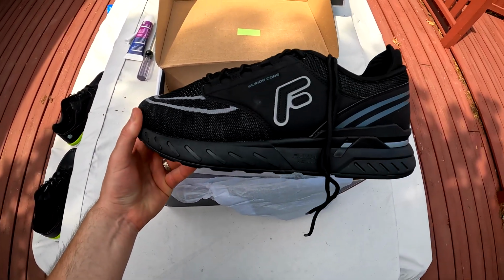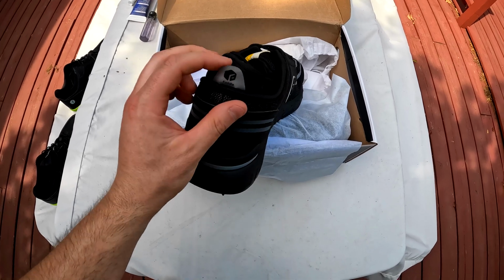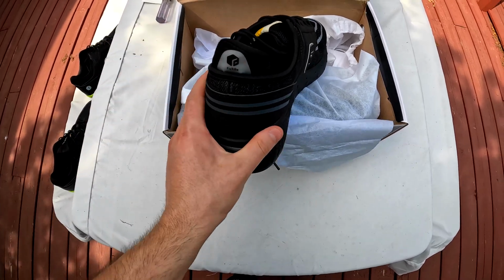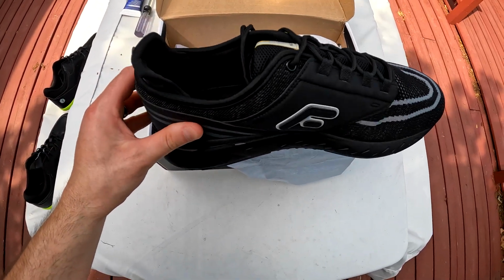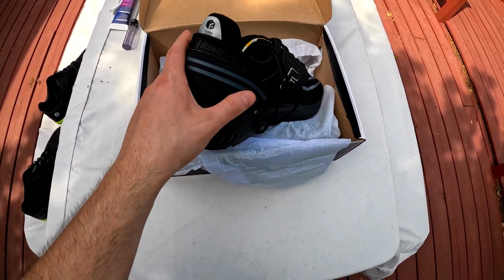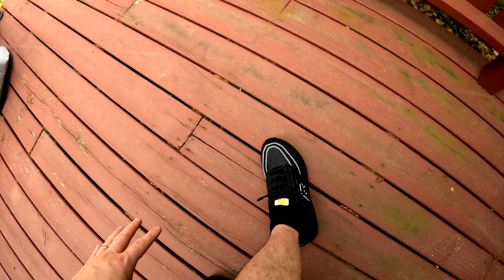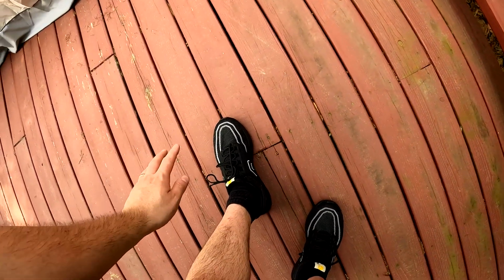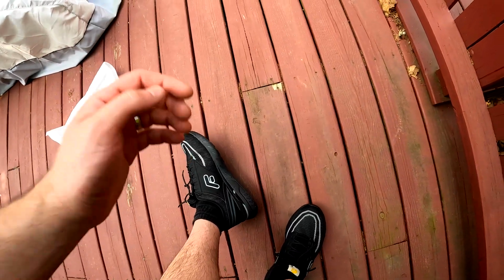Comfort & Style: FitVille Men's Stride Core Shoes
HOMESTEADTESSIEFREE